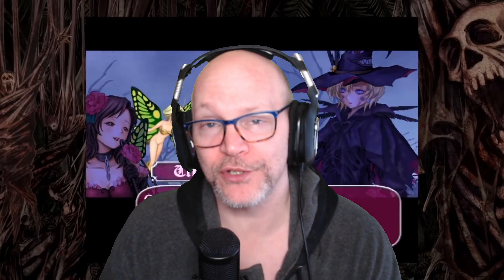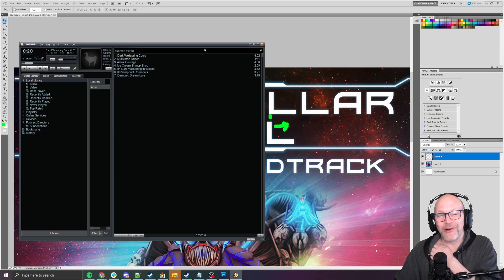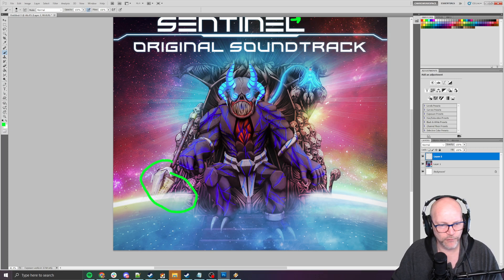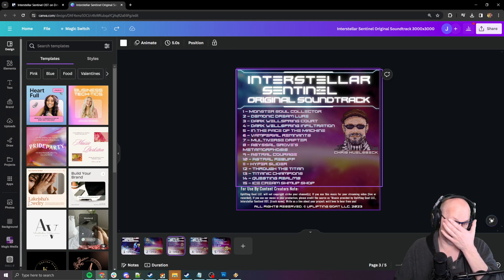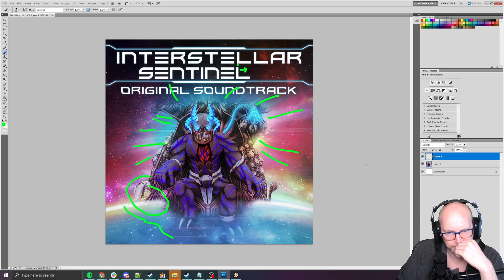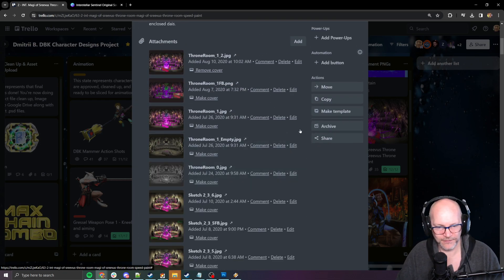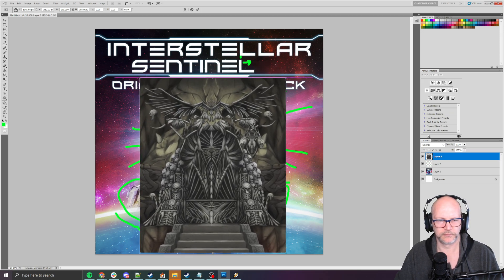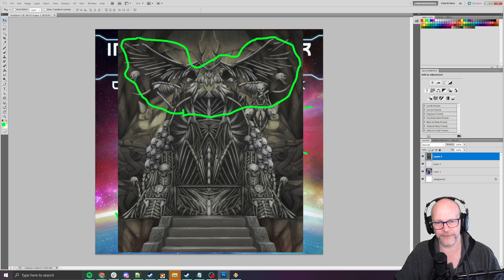Interstellar Sentinel OST Cover Art WIP 01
Interstellar Sentinel is a lifelong dream to build the games I've grown up playing! A sincere thank you and shout out to our fans and Beloved Community for all the support. The game would not be what it is without you!

Join me on my passion project journey to build a shooter, shoot’em up, SHMUP called Interstellar Sentinel Using @SHMUP Creator with a ton of inspiration from a classic game genre that I have been playing my entire life, starting with Life Force on the NES.

If you made it this far, thank you for reading. If you want to become part of the development process by helping with playtesting and giving feedback, head on over to our Interstellar Sentinel Discord server